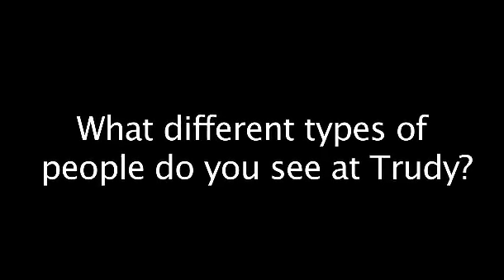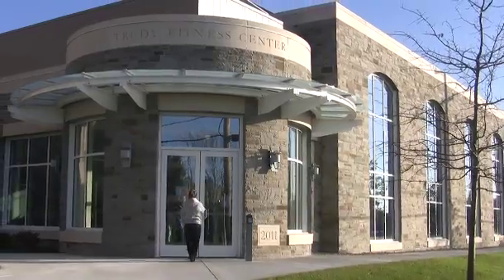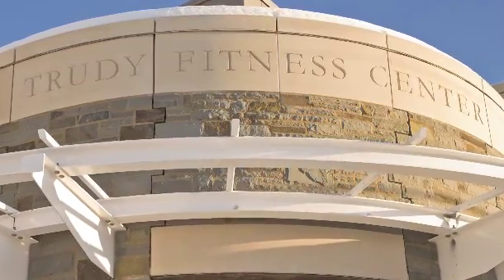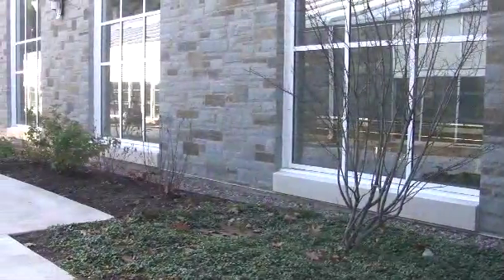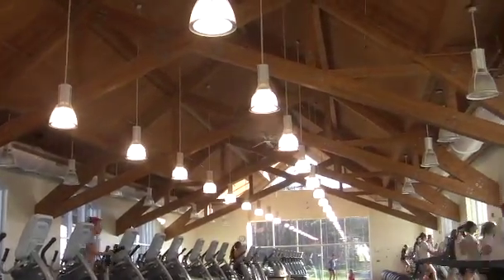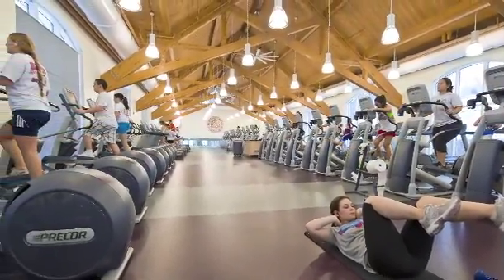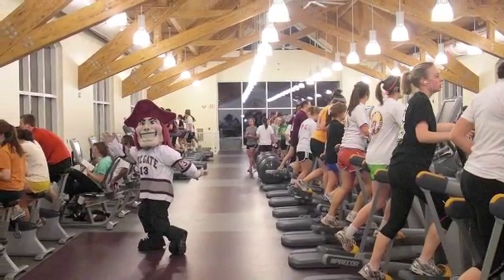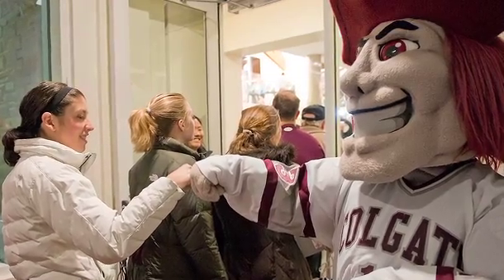LEED Certification of the Trudy Fitness Center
ENST390
Anna Cvitkovic, Ian Dombroski, Sonya Falcone, Mark Janett, Chris Mahoney